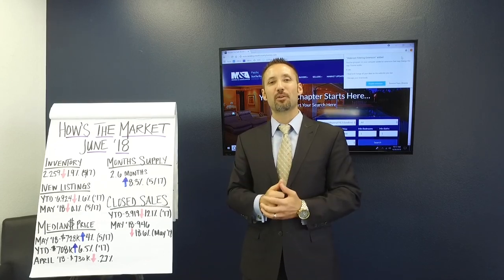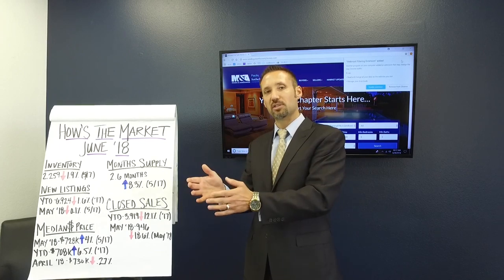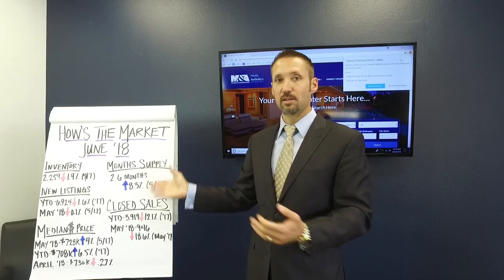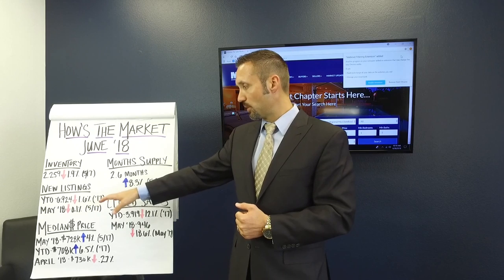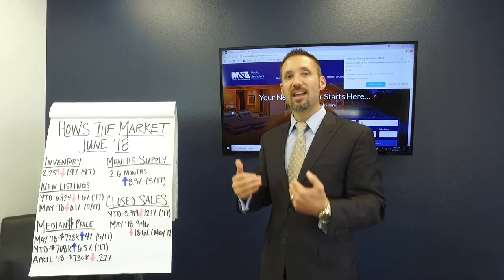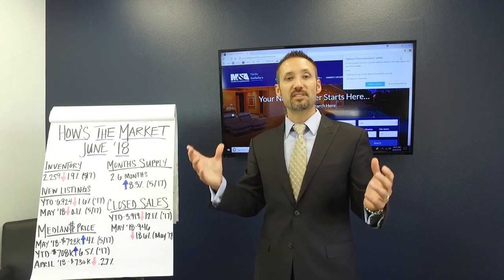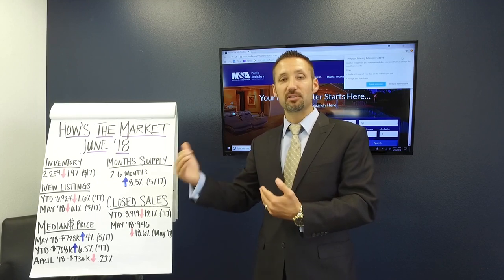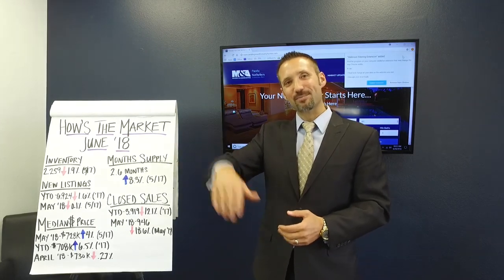The Tides Are Changing June 2018 Homedex Report